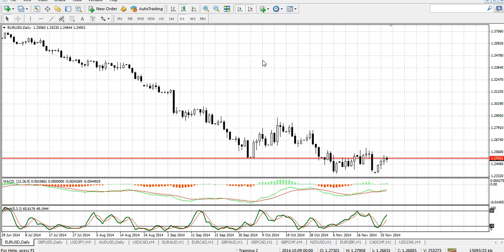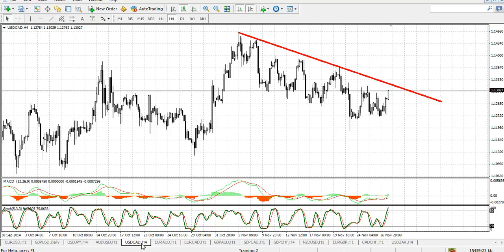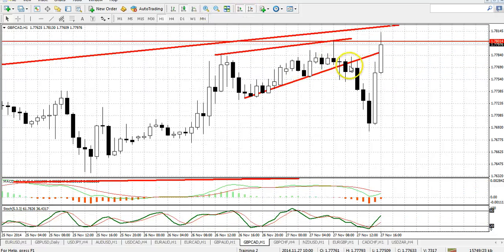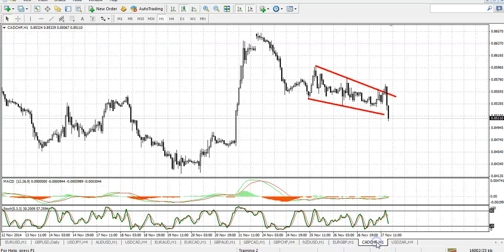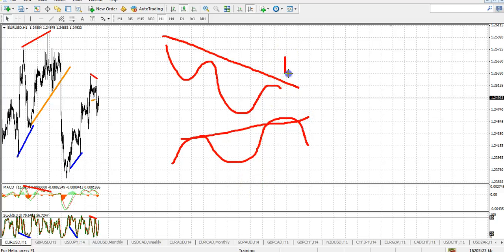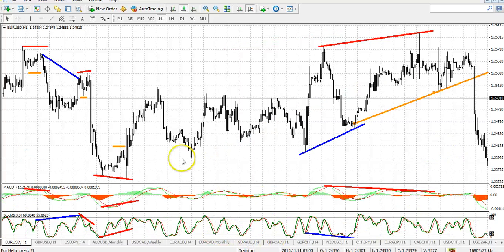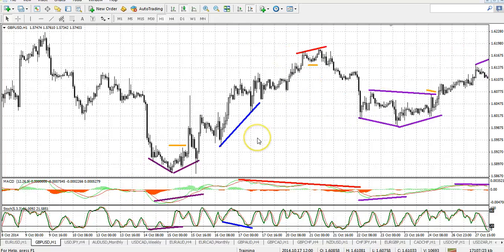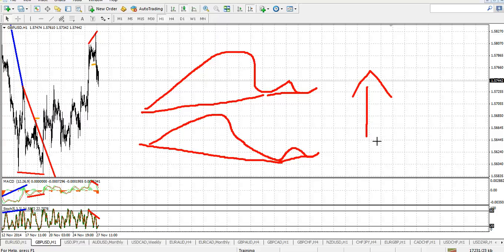Advanced Divergence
How to use Divergence in trading on an advanced level. to learn more.